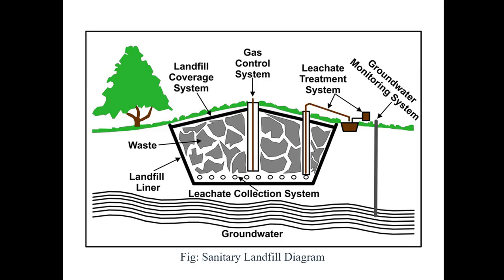Sanitary Landfill_Presentation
This video presents a short academic presentation on Sanitary Landfill: Components and Working Principle, prepared as part of the Solid and Hazardous Waste Management course.

The presentation explains the basic concept of sanitary landfills, their main components, and working mechanism using simple slides and clear narration. The purpose of this video is to demonstrate understanding of engineered waste disposal methods and their role in sustainable solid waste management.

Course: Solid and Hazardous Waste Management
Topic: Sanitary Landfill
Presented by: Md. Tasauf Karim Fameem
Department: Civil Engineering
University: Daffodil International University

This video is recorded using screen capture with voice narration and is submitted for academic evaluation only.